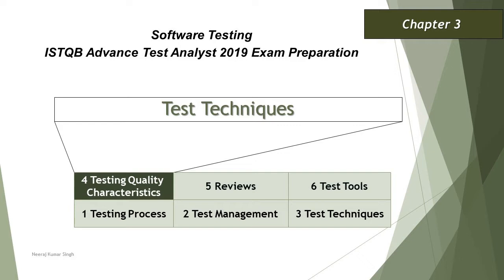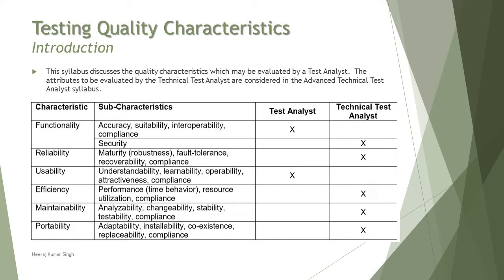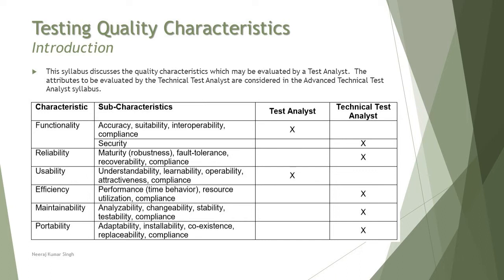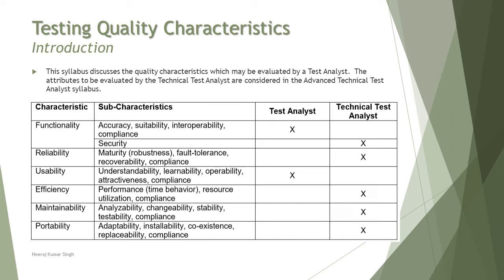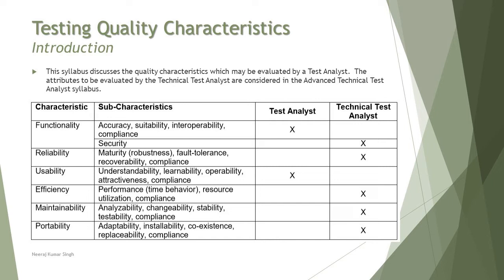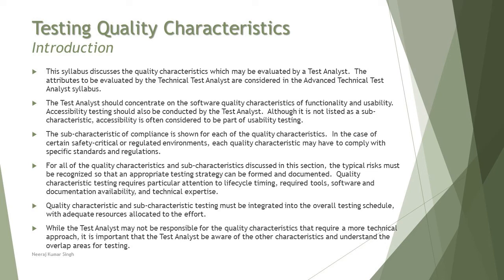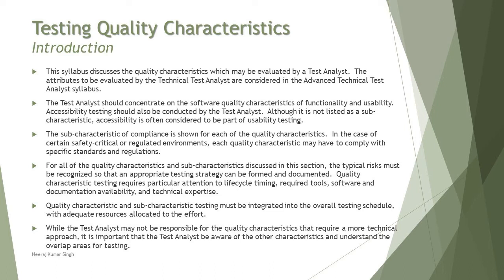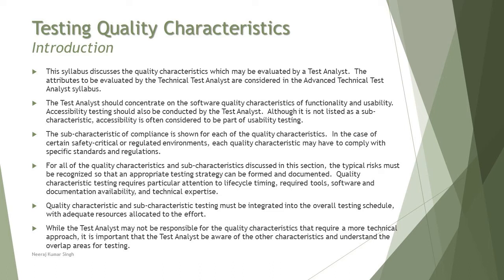ISTQB Advance Test Analyst | 4.1 Introduction to Quality Characteristics | ISTQB Tutorials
Hello Friends,

This tutorial series will drive individuals about 4.1 Introduction to Quality Characteristics of Chapter 4 of ISTQB Advance Level Test Analyst Examination. This video is about Introduction of ISTQB Test Analyst Certification.

What are Quality Characteristics,
How to test quality characteristics,
Non-functional testing,
What is usability testing,